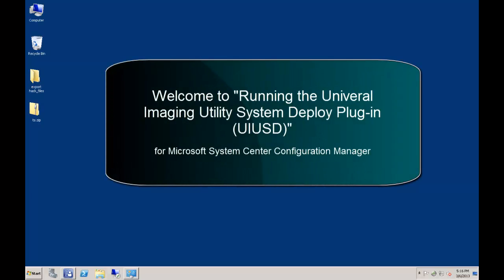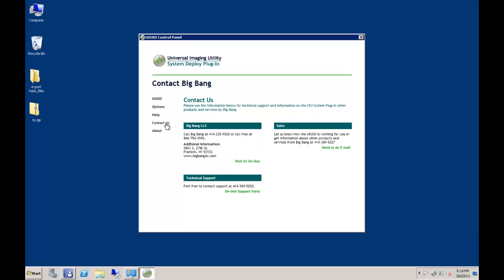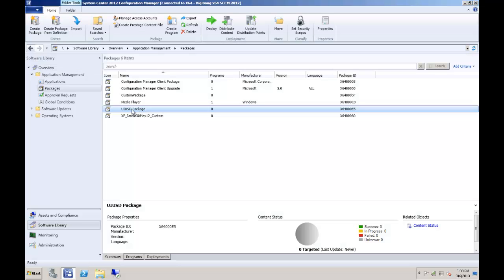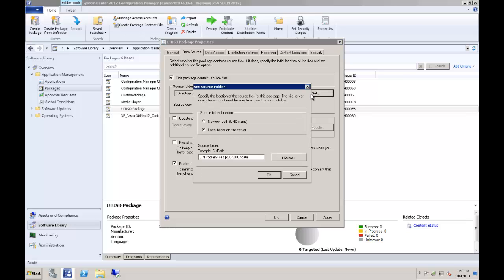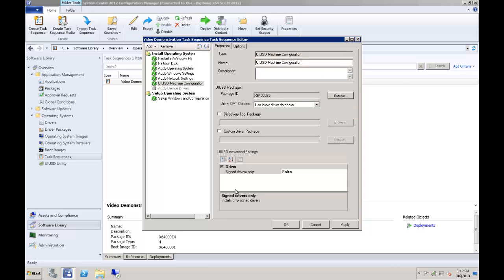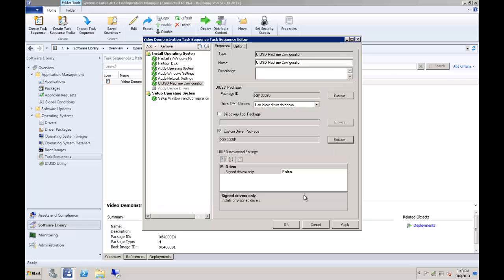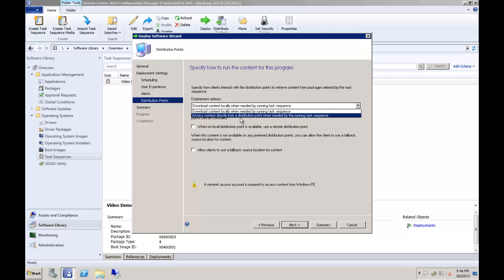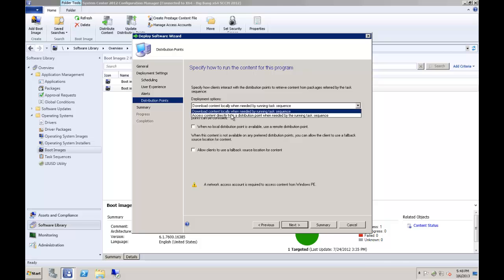UIU for SCCM Full Walkthrough in SCCM 2012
Full walkthrough of the Universal Imaging Utility for Microsoft SCCM. Watch how to add the UIU to your distribution points, include the UIU Machine Configuration step to any OSD Task Sequence, and advertise to any collection of PCs without having to manage drivers.